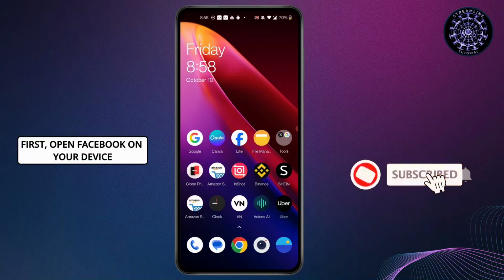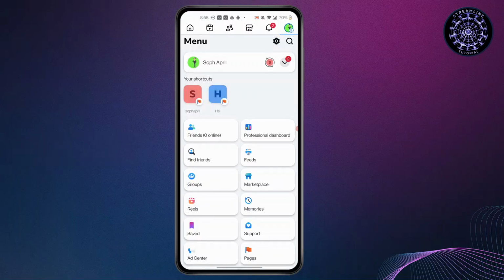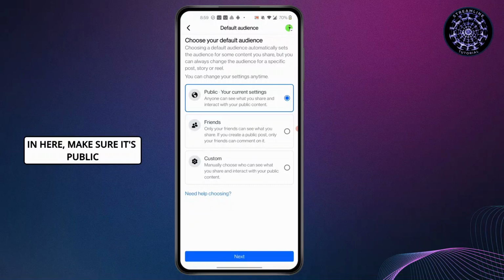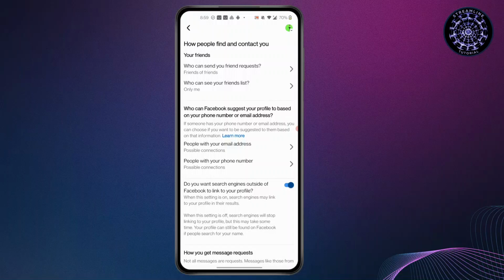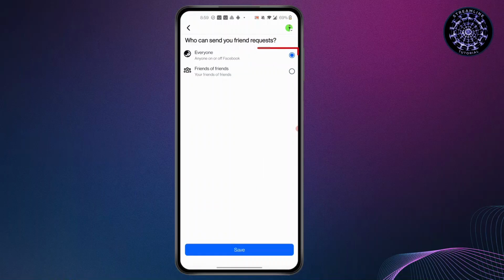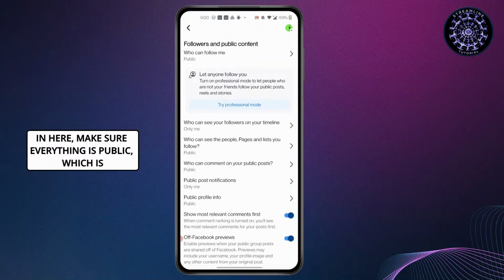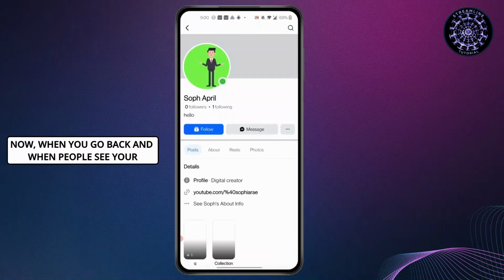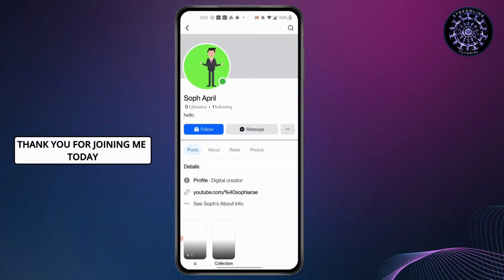How to Make More Than 5000 Friends on Facebook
Title: How to Make More Than 5000 Friends on Facebook

Want to increase your Facebook friends beyond the 5000 limit? This video will show you how to make more than 5000 friends on Facebook with simple and effective steps. Whether you’re asking, “How do I add more friends after the limit?” or looking for a trick to expand your Facebook connections, this tutorial has you covered. Watch now to discover how to make more than 5000 friends on Facebook easily!